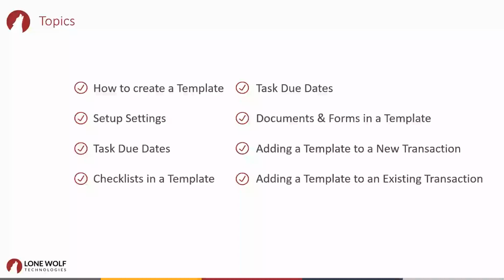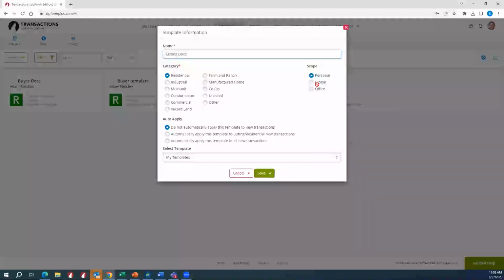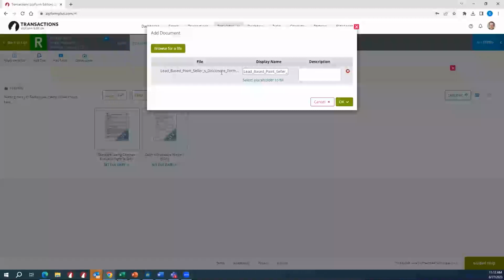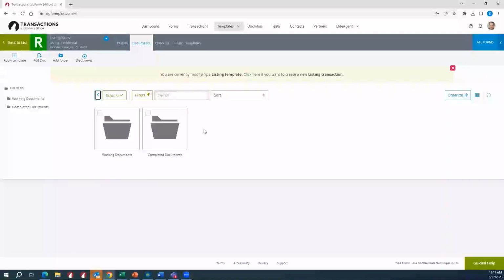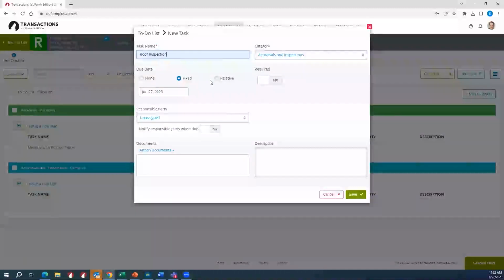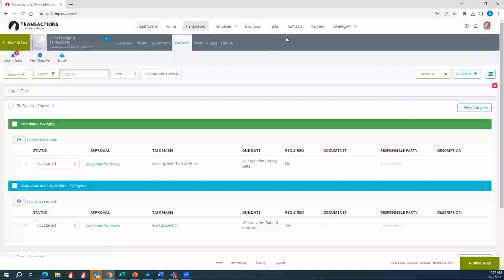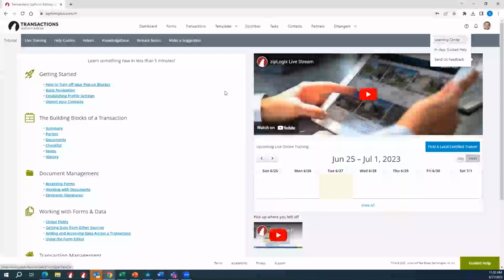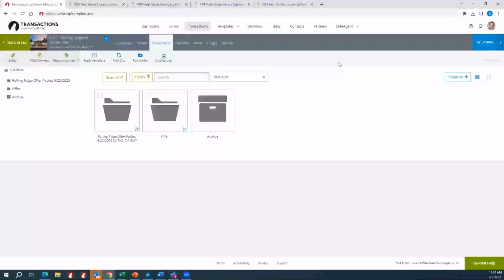zipForm Webinar: Templates and e-Sign Solution Authentisign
This advanced webinar will cover Templates, the e-Sign Solution Authentisign to gain valuable insights that can help you monitor transactions and make informed business decisions, and offer a comprehensive view of the following:

1) Creating a Template
2) Adding Documents & Forms to the Template
3) Creating a Checklist